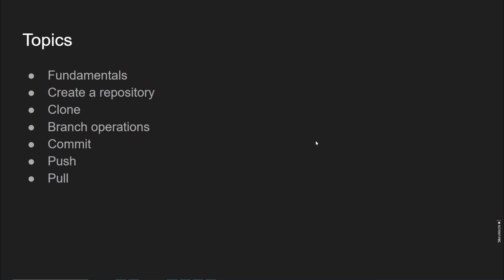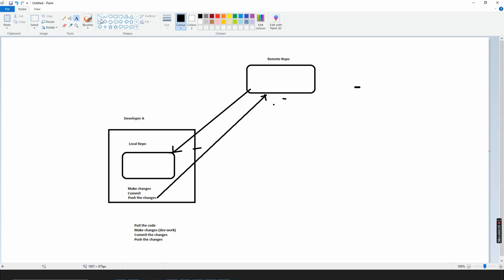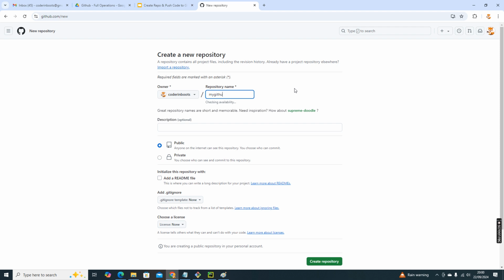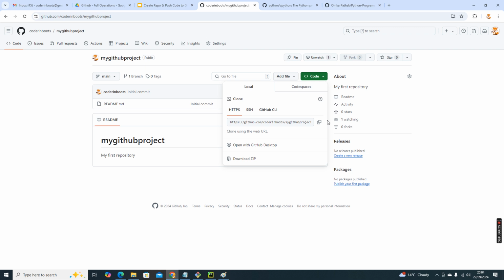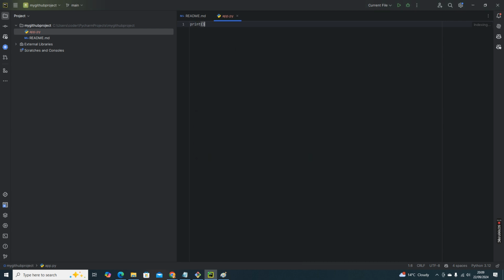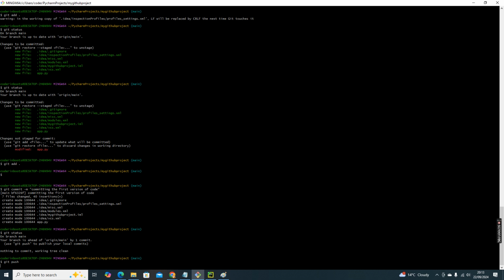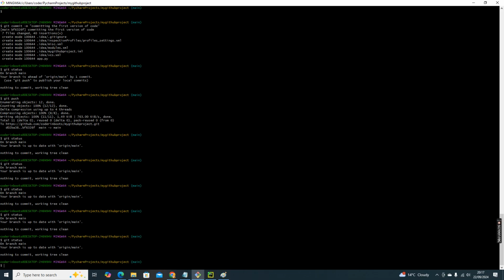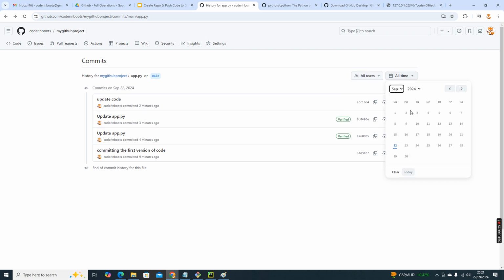Create Your First GitHub Repository and Push Code | Step-by-Step Tutorial for Beginners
In this video, you'll learn how to create your first GitHub repository and push code to it step by step. Whether you're a beginner or need a refresher, this guide will walk you through the entire process, from setting up your repo to uploading your project.

Get hands-on with Git, GitHub, and the essential commands to help you manage your code like a pro!

0:00 Introduction
0:37 Fundamentals of Git Repository (Local repo & remote repository)
5:35 Lifecycle of a file in GitHub
7:27 Create your First Repository in GitHub
12:07 Clone the GitHub repository to your computer and do programming
18:00 Push the code from your computer to GitHub repository
24:13 Pull code from GitHub repository to your local repository